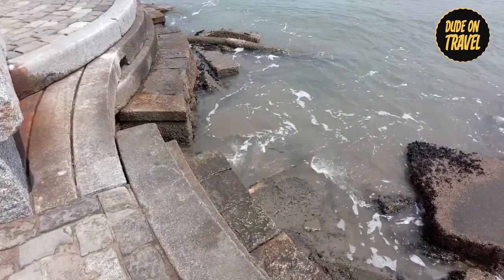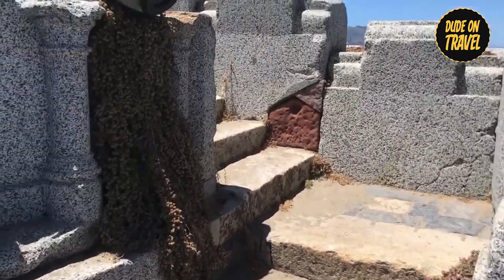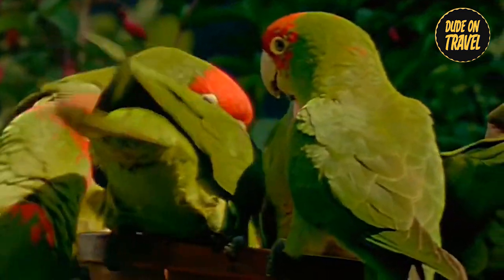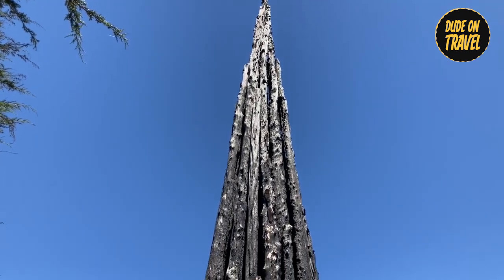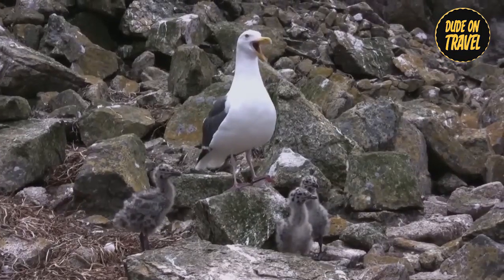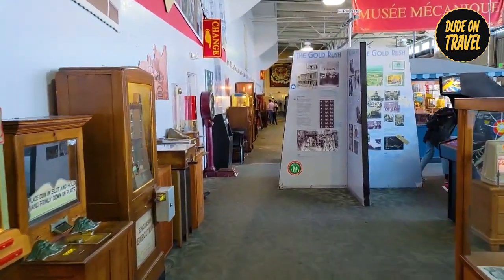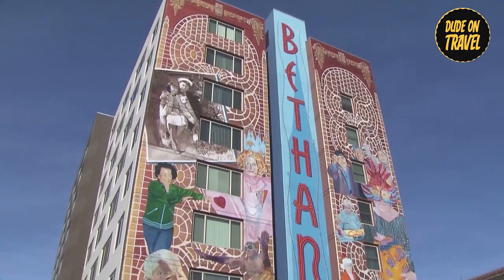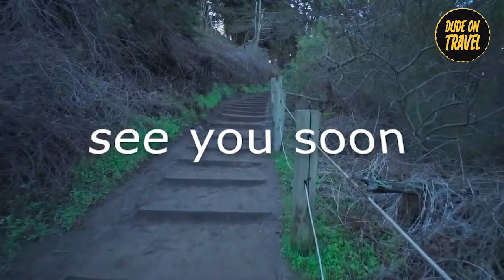San Francisco's BEST KEPT SECRETS Top 10 Hidden Gems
Join me as I explore the top 10 hidden gems of San Francisco, California! From the serene Mount Sutro forest to the colorful 16th Avenue mosaic steps, this vlog will take you off the beaten path and show you some of the lesser-known gems of this beautiful city. Plus, I'll also share some travel tips to make your visit to San Francisco even more enjoyable. Don't miss out on these amazing spots, including the Seward Street Slides, Lands End Labyrinth, and more!
Travel the world. Here's the best place to start your travels. Find out where you want to go. Dude On Travel helps you decide where to go and what to visit on your next trip. Here's your Ultimate Destination for Epic Adventures!